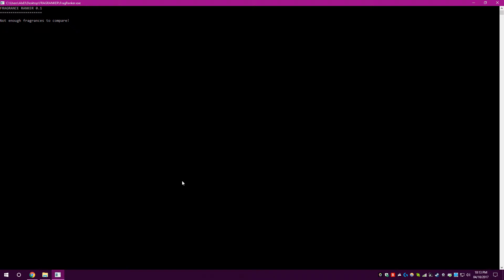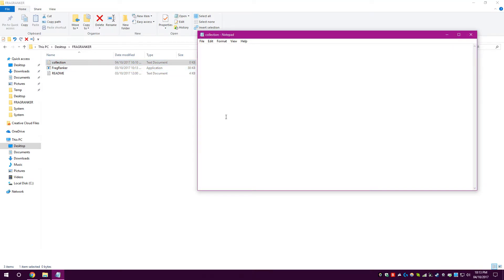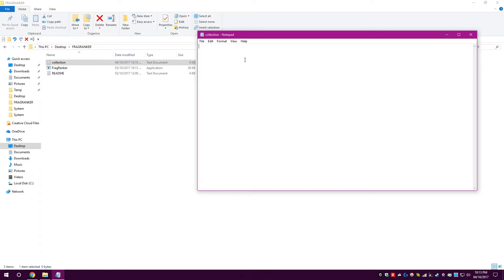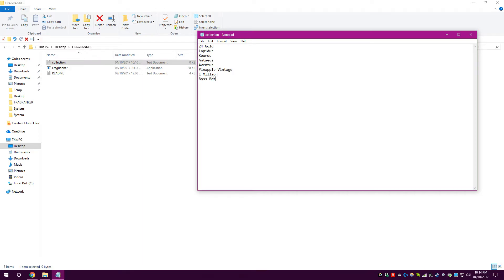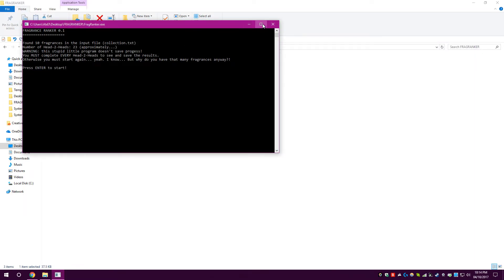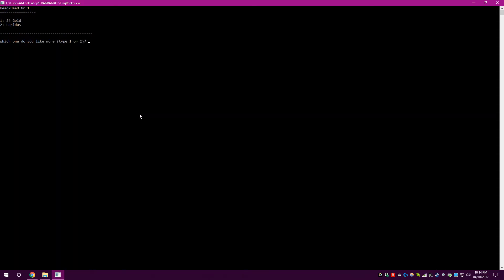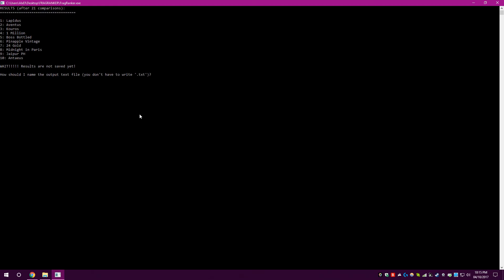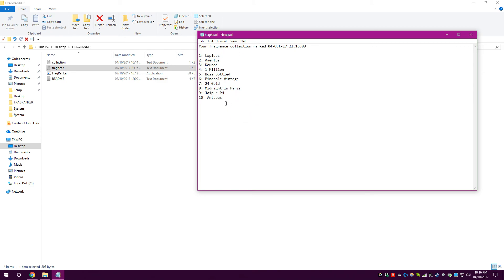FRAGRANKER! - Rank your collection with EASE!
A short video showing the abilities of this awesome and FREE little program created by the legendary Adam Kovacs!

===DOWNLOAD LINKS===